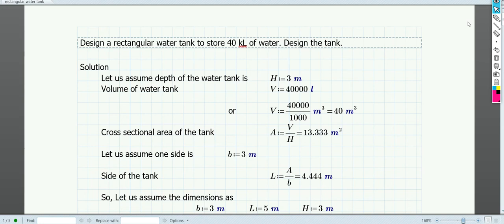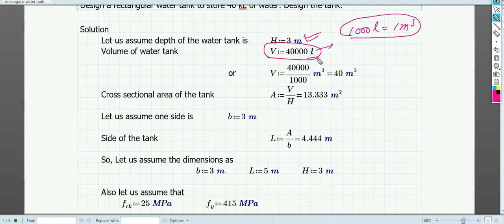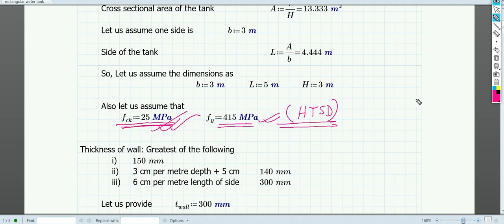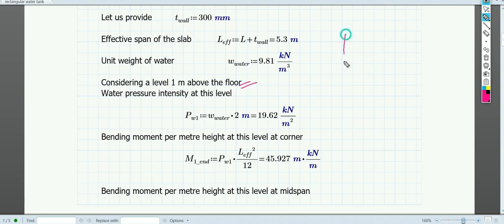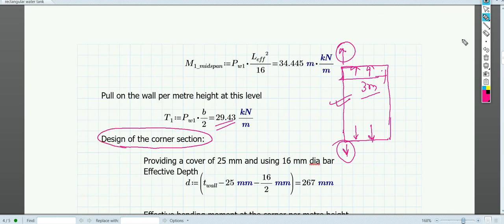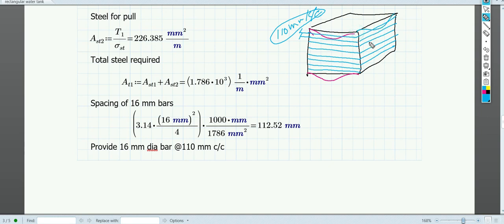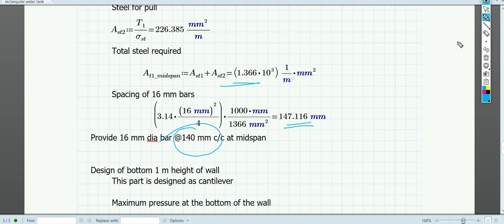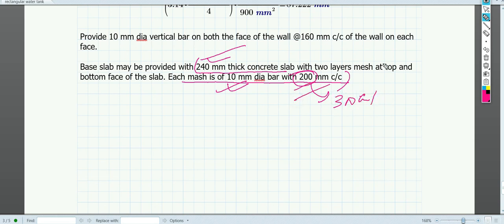design of water tank (conventional method)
Water tank design using conventional method